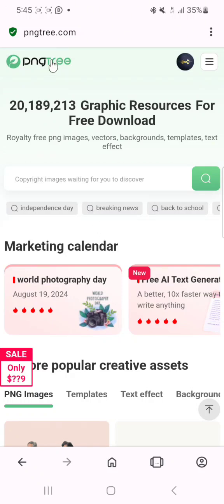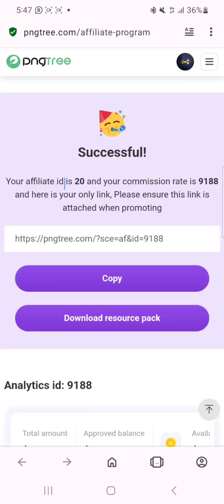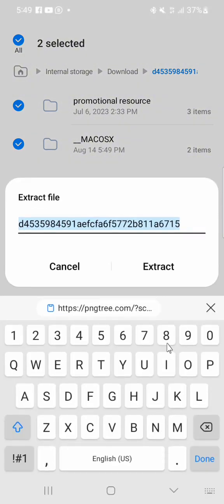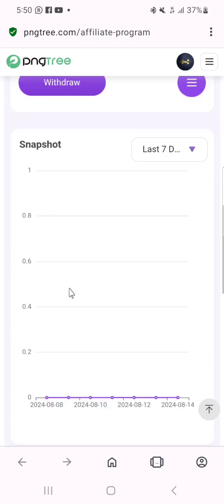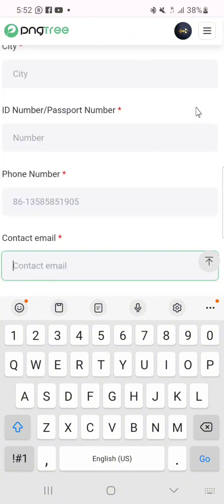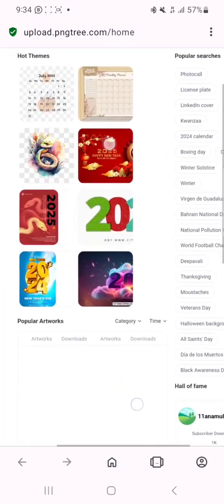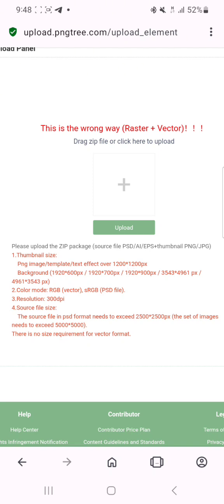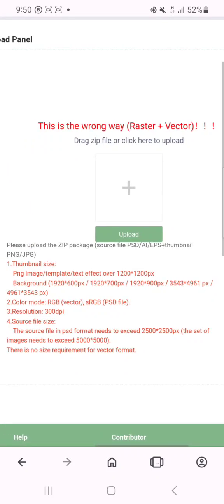All Steps : Two ways to make extra cash 💸 on PNGTree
In This video I will teach you how to make money on PNGTree